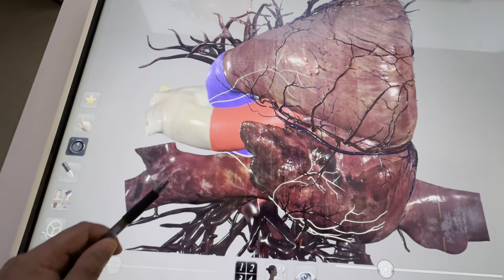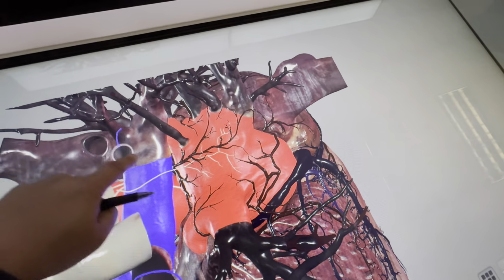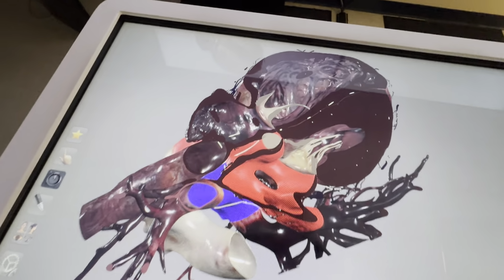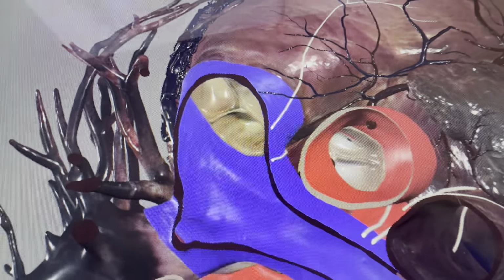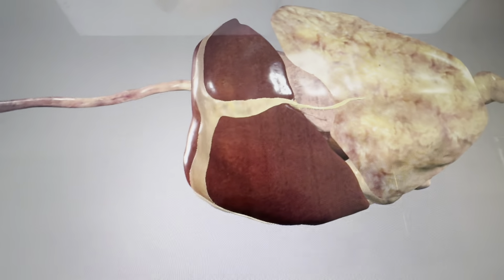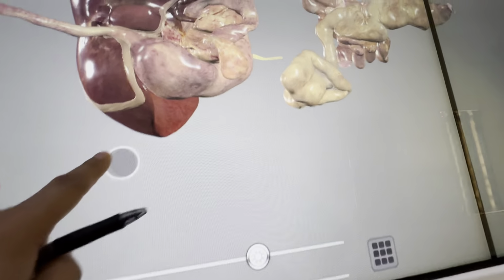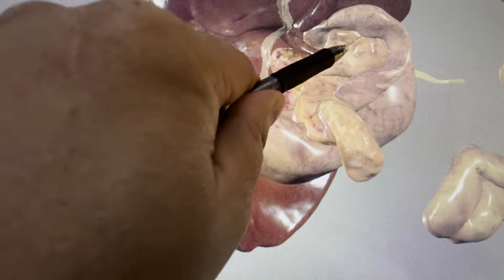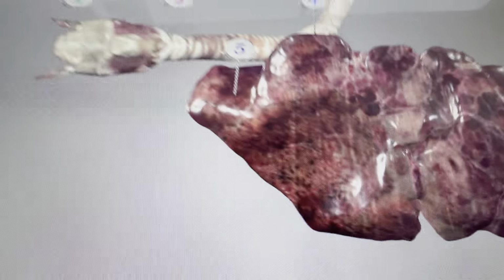BIO116L - Practice for Anatomage Mid-Term Check Off - Unit I and Unit II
Nelson C. Garais, MD - ECPI University - School of Nursing